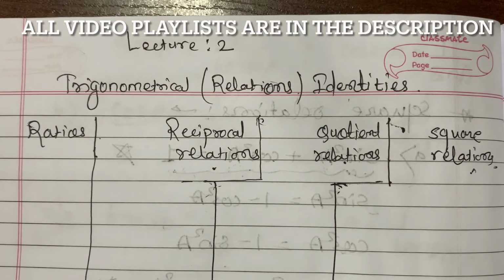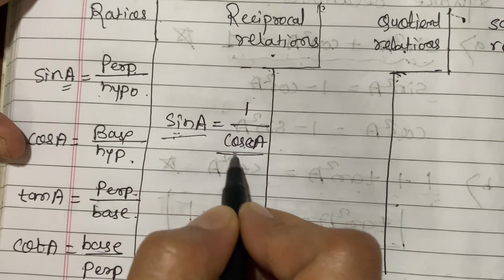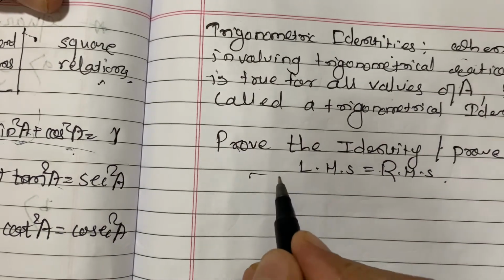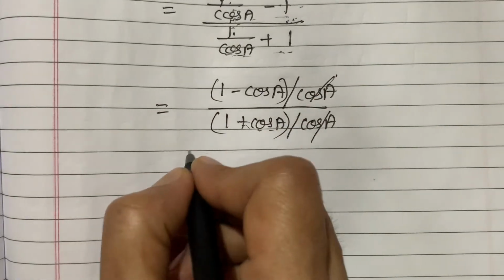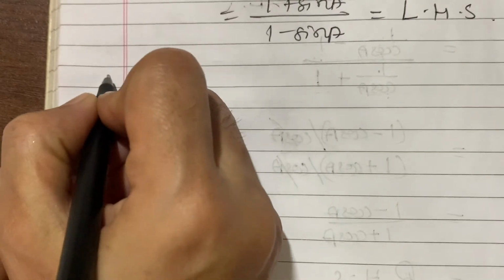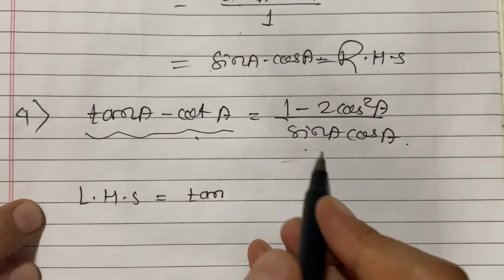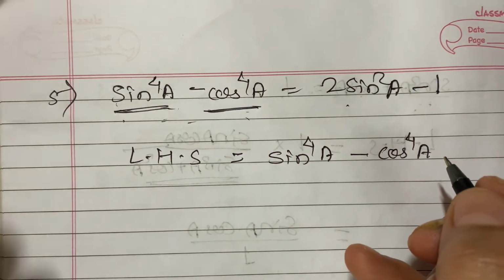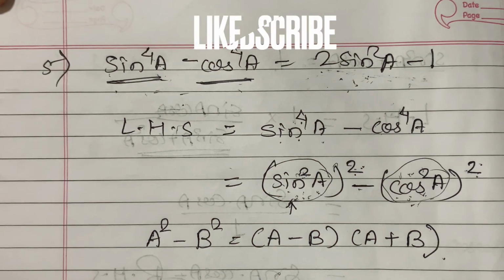Trigonometrical identities - Important examples part 2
Here are some topics to learn-